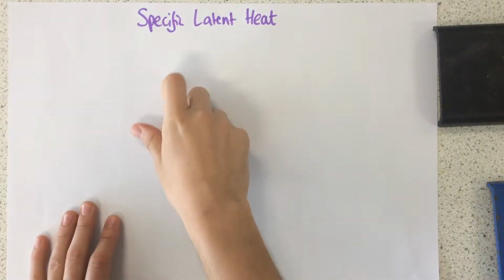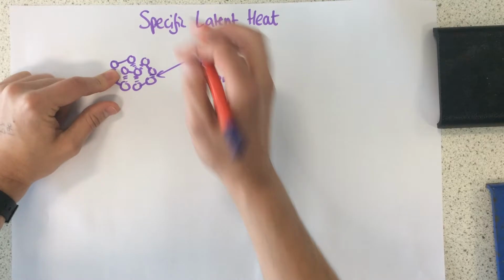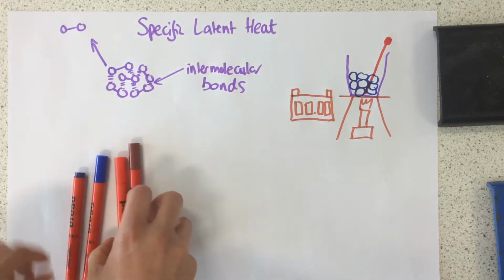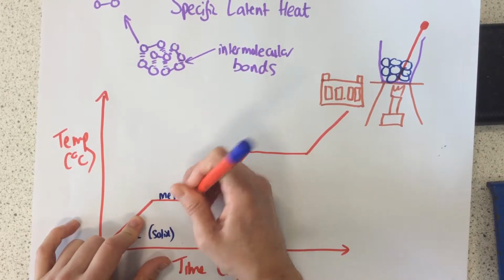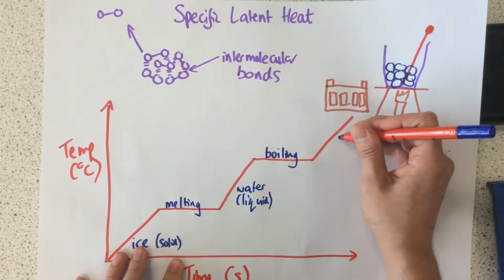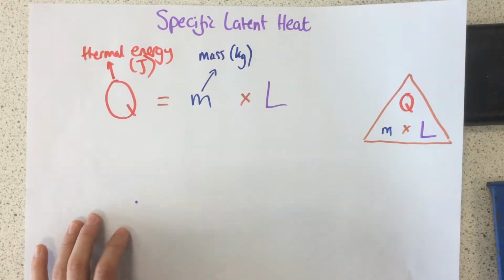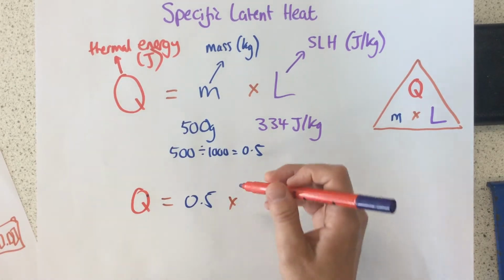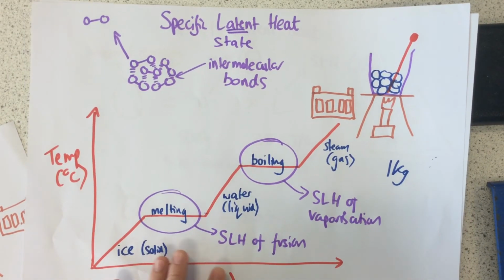Specific Latent Heat - p203 (Foundation p202)